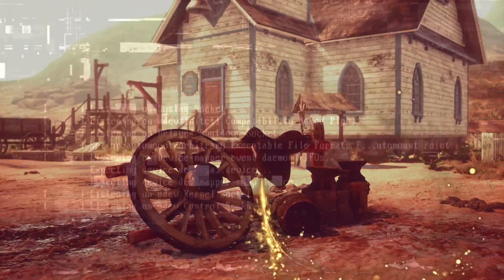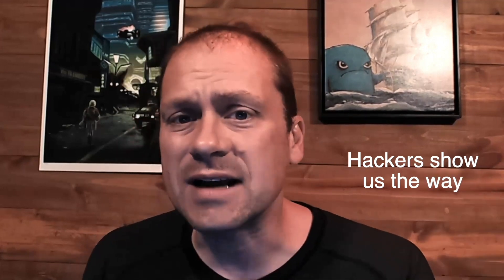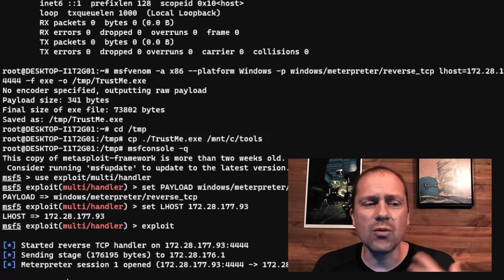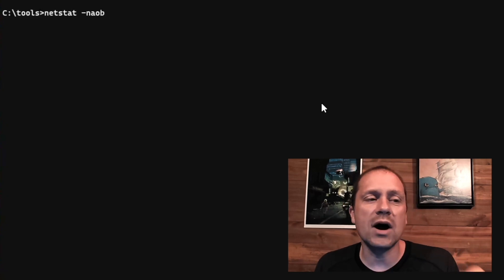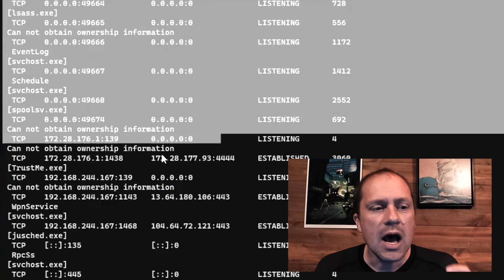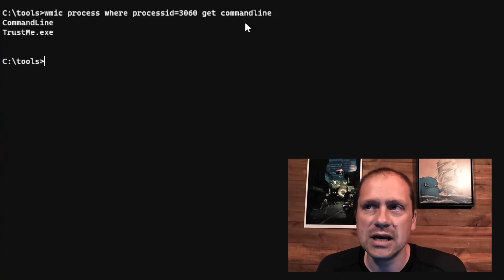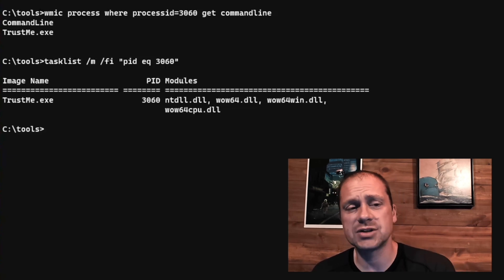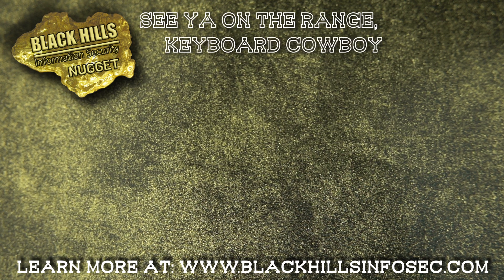1st 3 Windows IR Commands - BHIS Nuggets | John Strand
John Strand's favorite 3 Windows IR (Incident Response) commands.